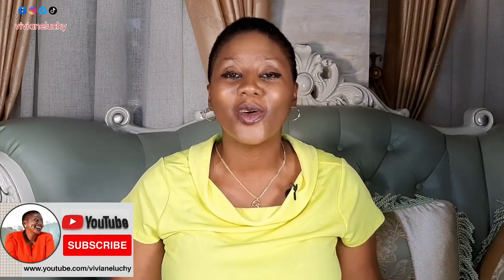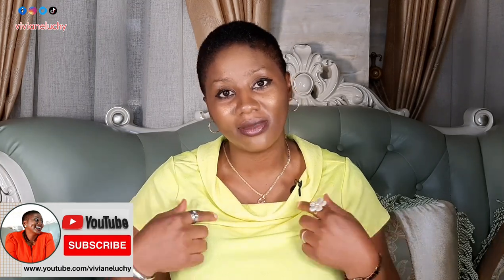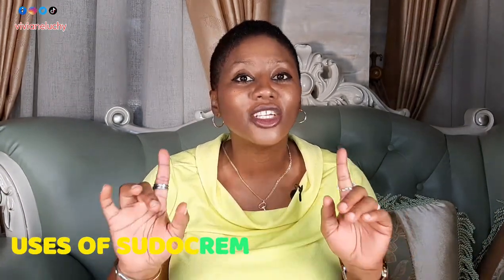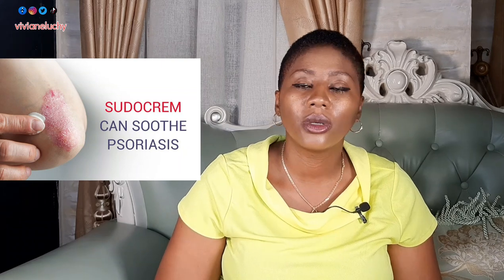many uses of SUDOCREM pt 1 | Benefits of SUDOCREM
SUDOCREM has many benefits that will wow you as you get to know them on this video.

You can also find me on other social media with this handles